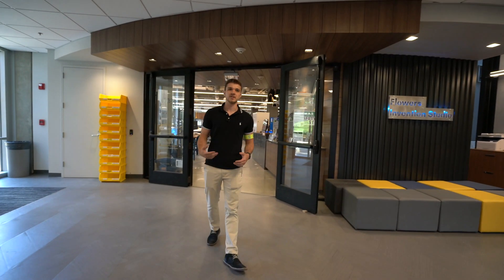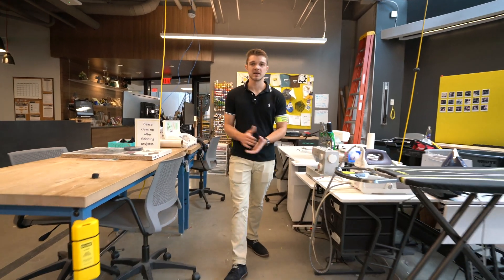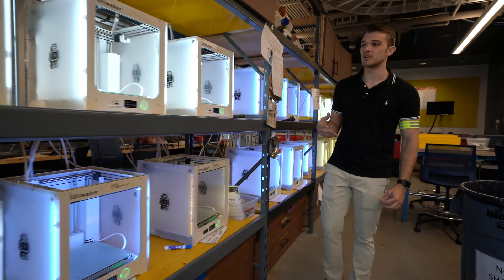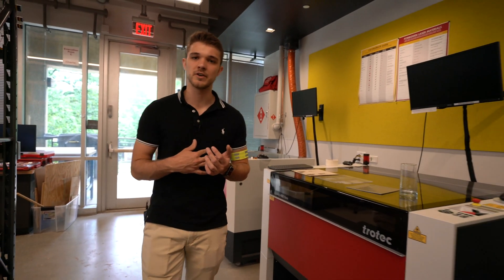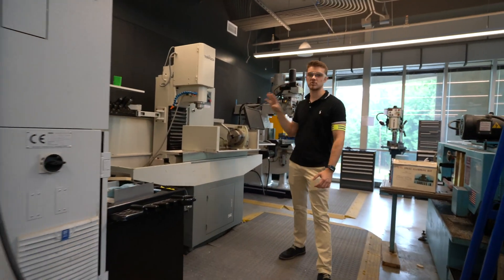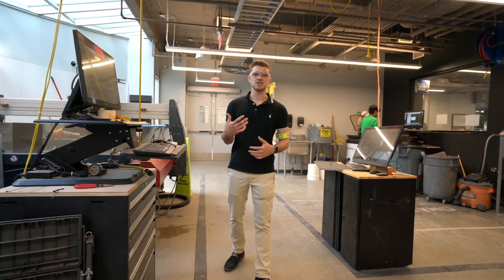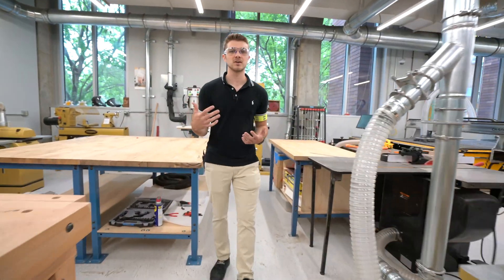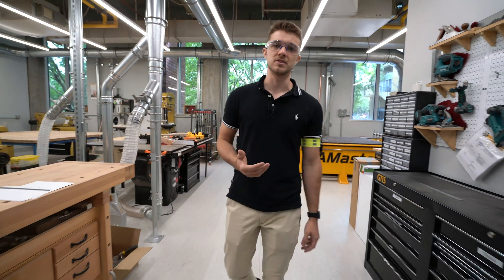Invention Studio Tour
Welcome to the Flowers Invention Studio, a Makerspace at Georgia Tech open to all students, faculty, and staff 100% free for projects for any reason, whether it be for research, for class, or just for personal passions.